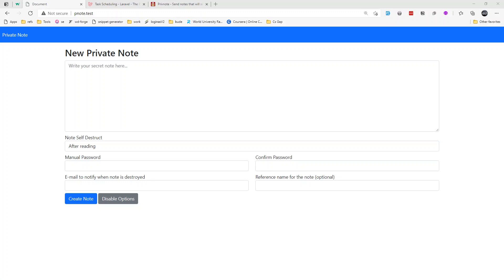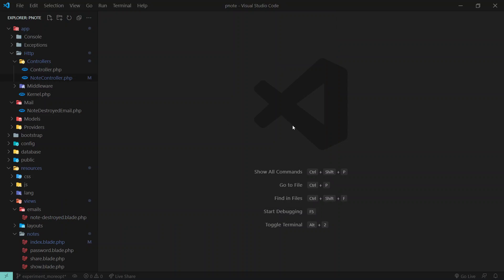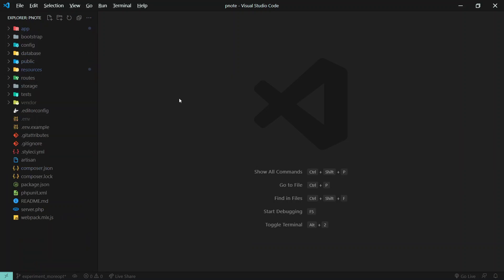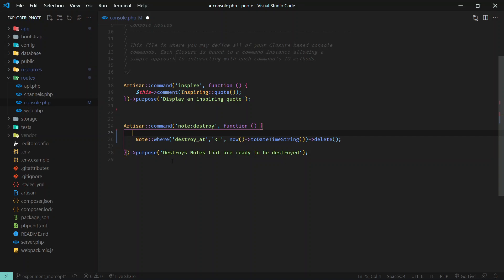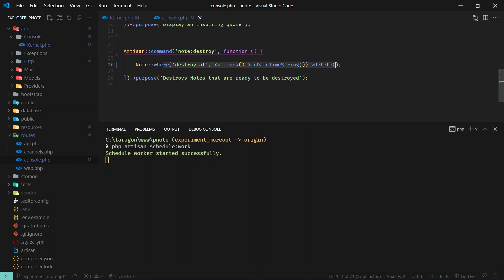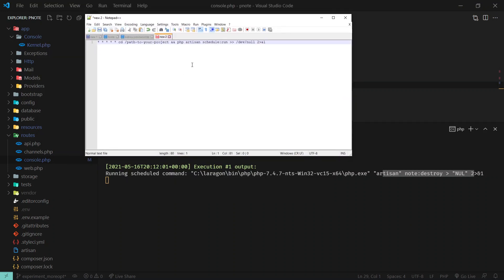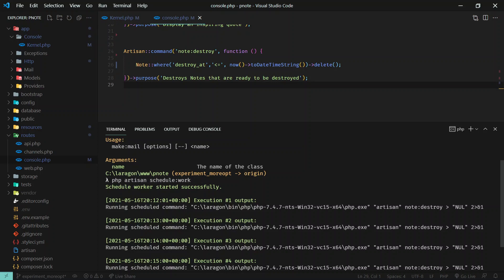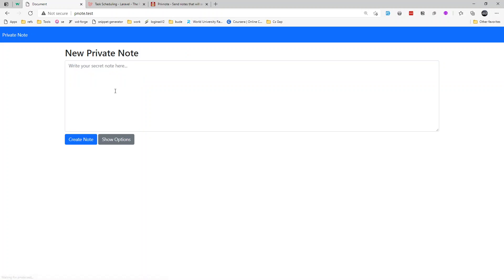Task Scheduling in Laravel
In this video we will learn how to schedule task  in Laravel and Crontab